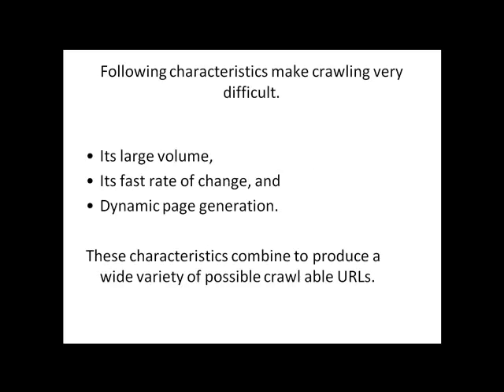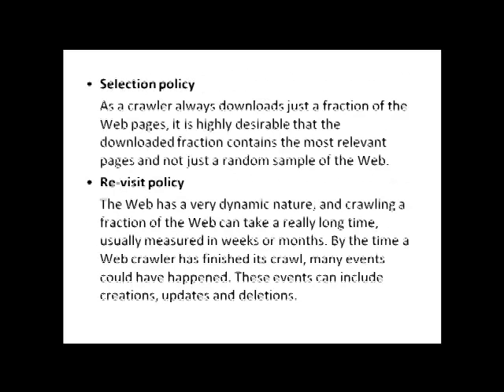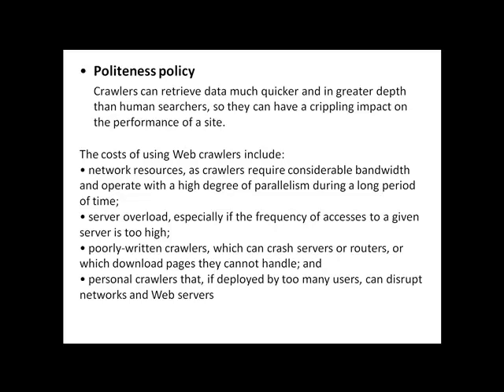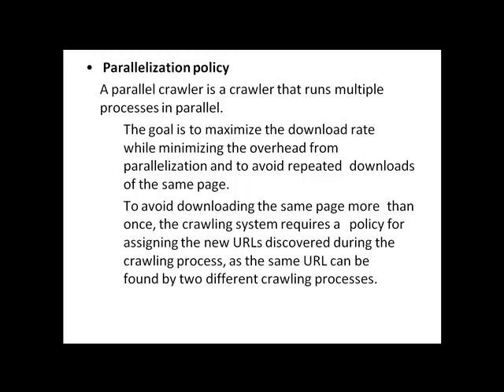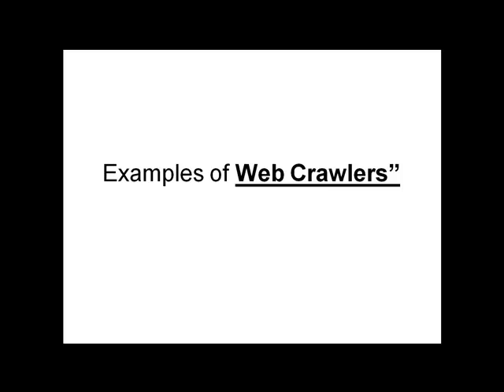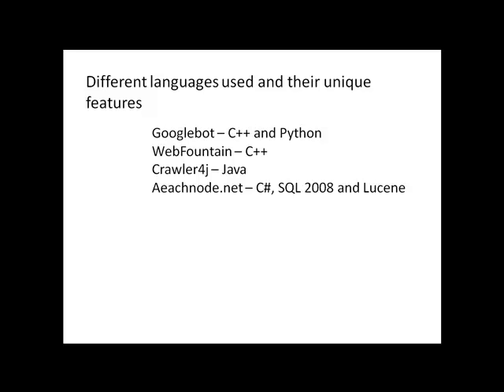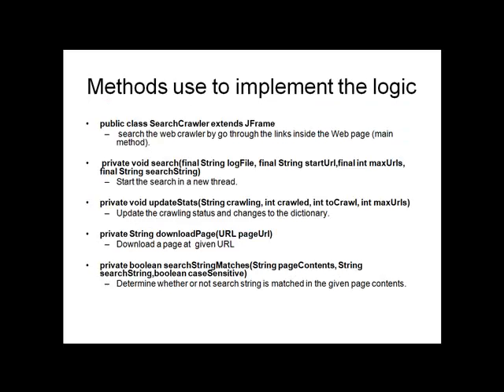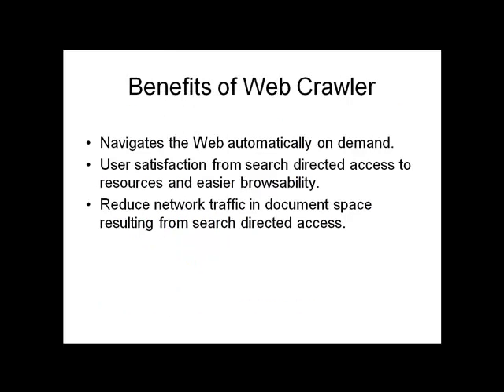Web Crawlers Part 02 - PLDC SLIIT 2010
A Video tutorial on web crawlers. This is for the group assignment of PLDC course in SLIIT 3rd year.